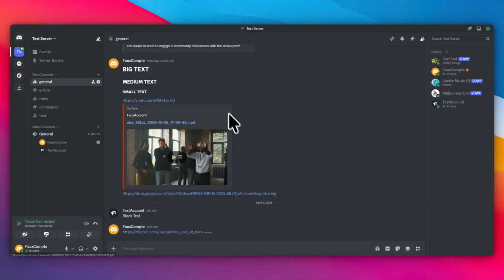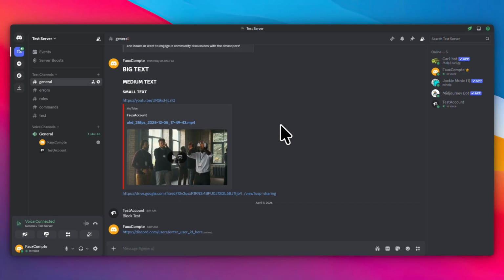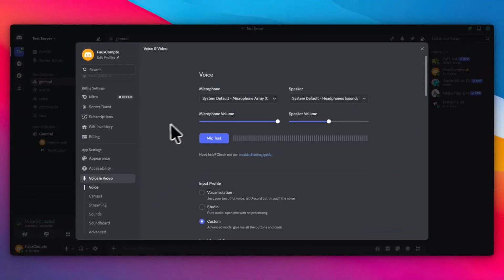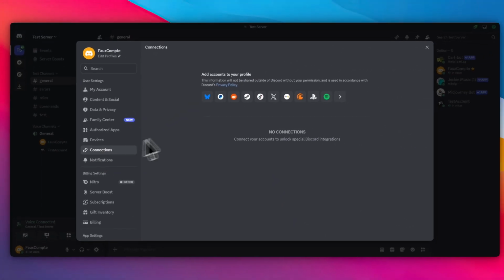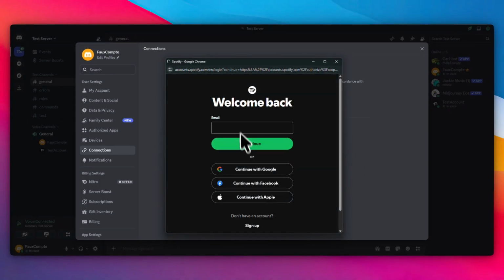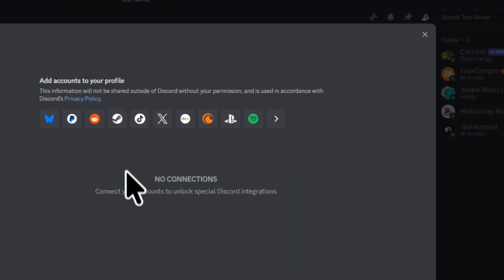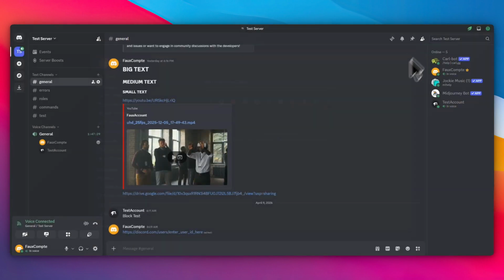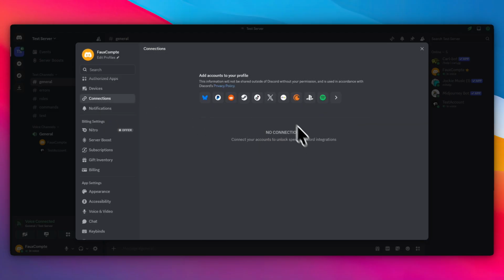How to Connect Spotify on Discord (Step-by-Step Guide)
Here’s how to connect Spotify to Discord step by step.

In this quick tutorial, you’ll learn how to link your Spotify account to Discord so you can display what you’re listening to and share music with friends. This includes opening Discord user settings, connecting Spotify under connections, and enabling activity status. Follow this simple guide to sync your Spotify with Discord and enhance your social experience.